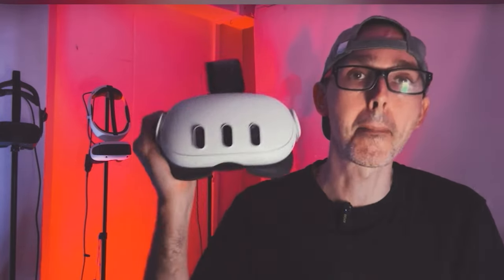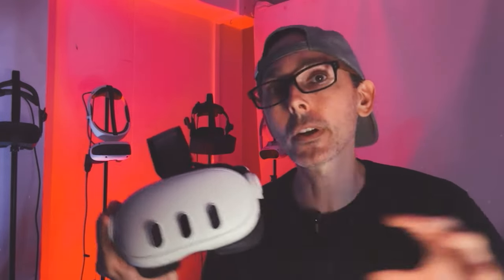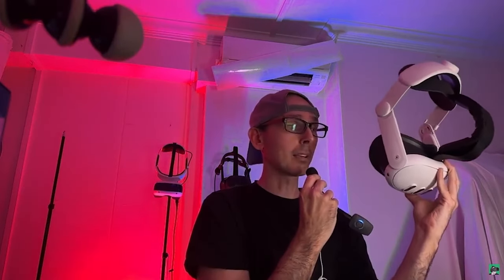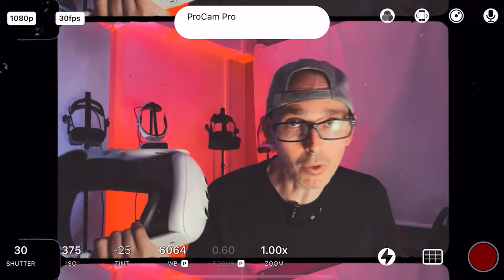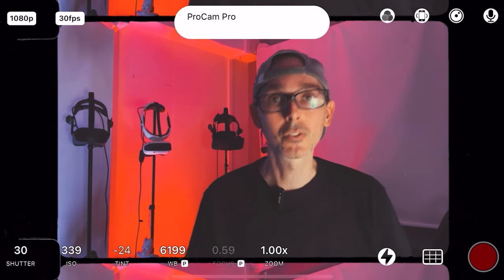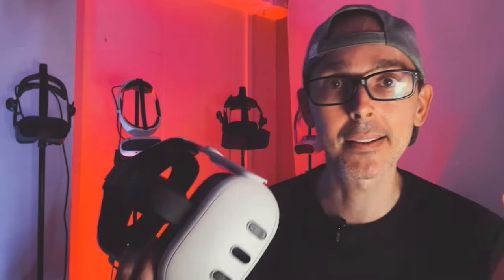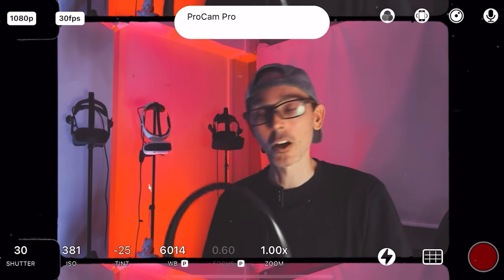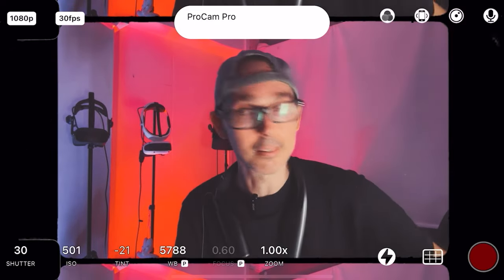💥MY META QUEST 3 DIED AT 90HZ DUE TO OVERHEATING USING AIRLINK VR!❗HERE's THE INFO!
MY META QUEST 3 DIED AT 90HZ DUE TO OVERHEATING USING AIRLINK VR!

If this happens to you please let your Meta Quest 3 cool down for a couple or 3 hours;
Then hold down the Power + the Volume - or volume - button at the same time for 30 seconds until you see the Meta Logo or Android Bot;
If the LED switches back on but nothing else happens, let the Quest 3 alone for 2 to 3 hours also and repeat the power on reboot steps;
I had only changed the frame rate to 90Hz and MBPS to 200, I didn't change any screen resolution whatsoever, and used Steamvr default settings while maxing out most of the F1 VR 2023 settings. It might not overheat for some games, while it might for others - if want to run 90Hz you may need to tune down the graphic in-game settings and or tune down the MBPS settings to 100 maybe? no idea! more testing required.

Meta Quest 3 Overheating Issues at 90Hz | My Experience with Airlink Wireless PCVR | F1 2023 & RTX 4080 Gaming

In this video, I dive deep into my experience with the MetaQuest3, the latest VR headset from Meta. With its enhanced features like six outward-facing cameras, immersive hand-tracking, and impressive mixed reality capabilities, it promised a lot. However, I faced overheating issues at 90Hz while using the Airlink wireless connection to PCVR, especially while playing the F12023 game. All of this was powered by a beastly combination of NvidiaRTX4080 and Intel7 154th Gen processor. Did the Quest 3 live up to its expectations? Let's find out!

Live Video with Quest 3 dying: 1:09:46

ZybrVR Accessories Power Bank, Link cable, and more!
Wifi 6 Router Asus XT8
1.5V rechargeable AA batteries